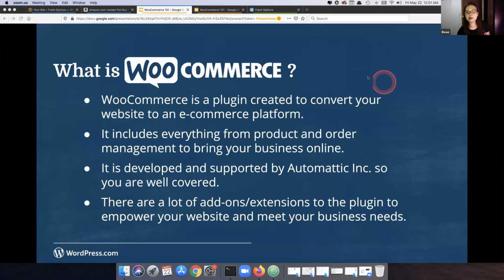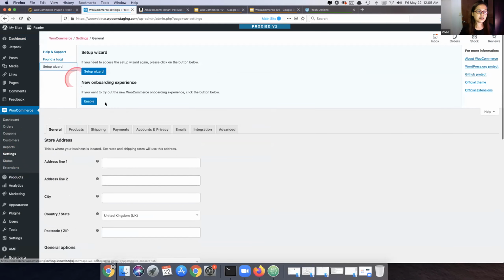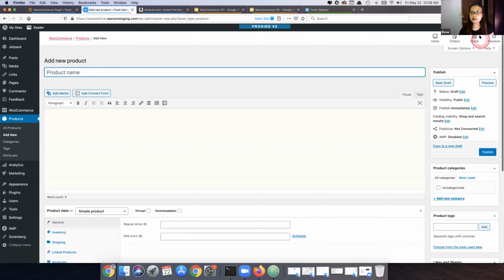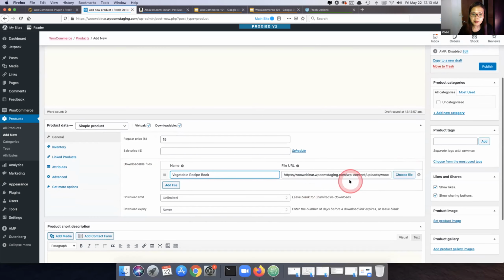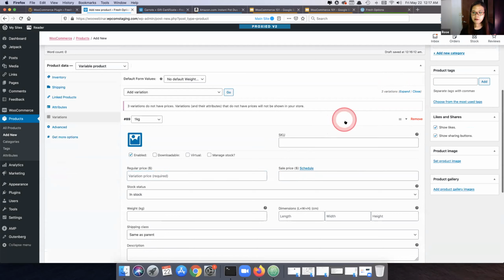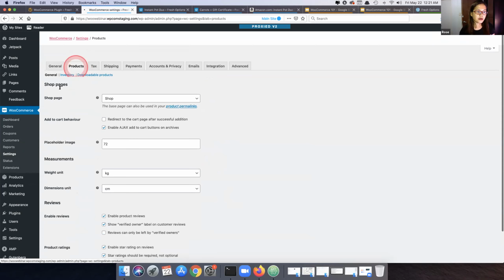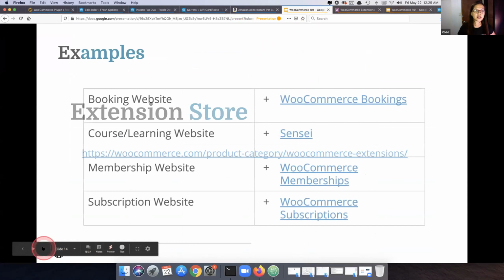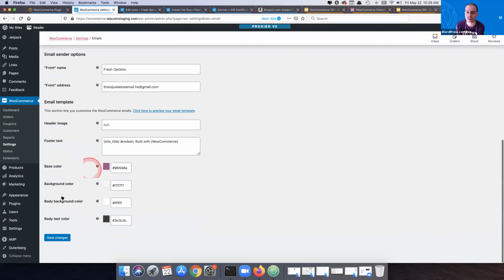WordPress.com Webinars: Quick Start Webinars WooCommerce - May 2, 2020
*** This is an old webinar that contains out-of-date information ***

Join Rose and Fernando, WordPress.com Happiness Engineers and WooCommerce experts, for today's WooCommerce 101 webinar & live Q&A.